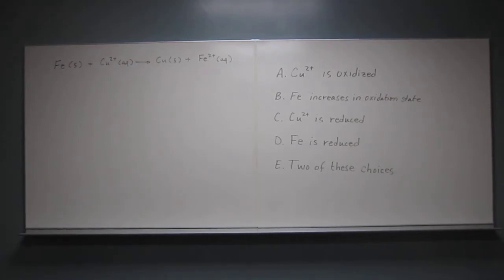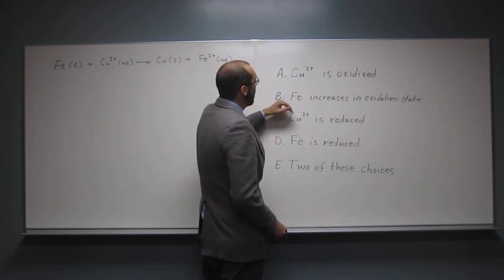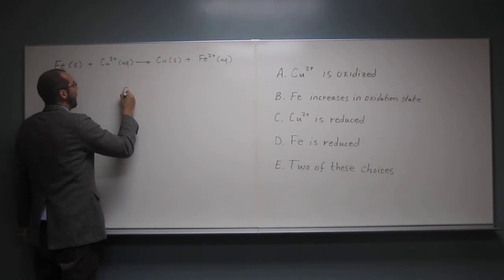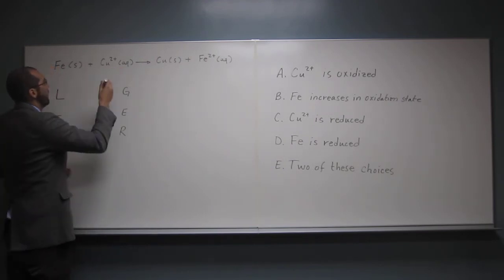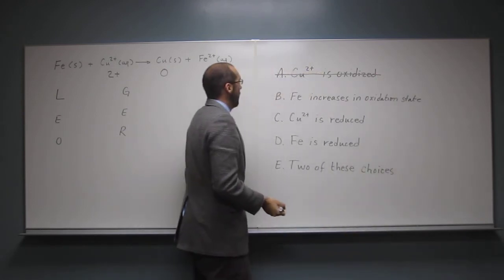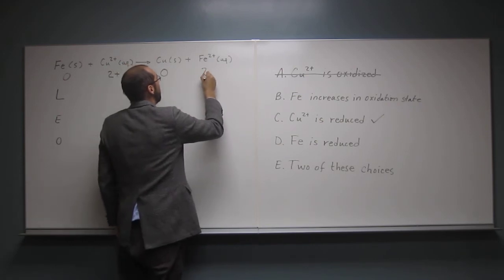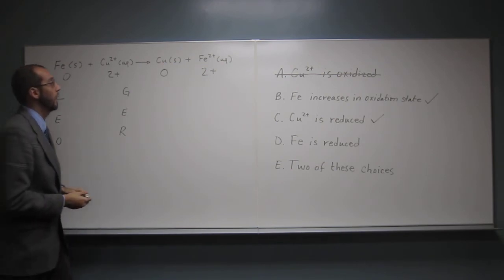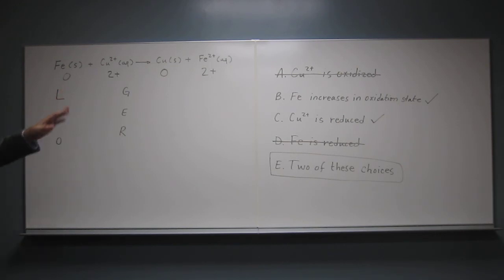1411 PFBMC 009 - Redox Equations 002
Consider the reaction:

Fe(s) + Cu2+(aq) → Cu(s) + Fe2+(aq)

Which statement is true for the reaction?
A. Cu2+ is oxidized
B. Fe increases in oxidation state
C. Cu2+ is reduced
D. Fe is reduced
E. Two of these